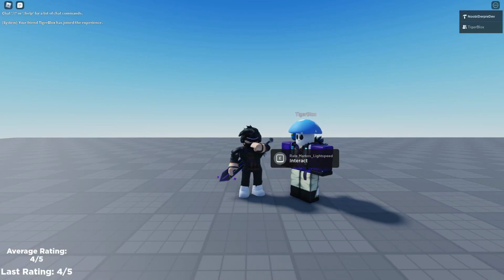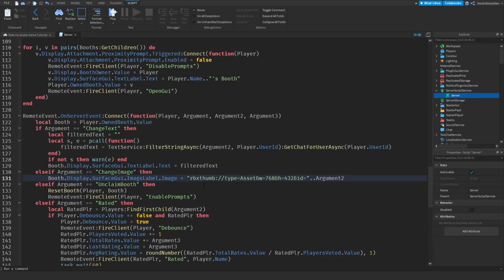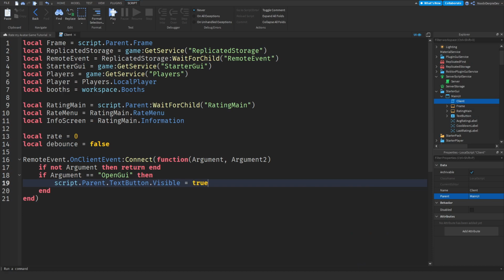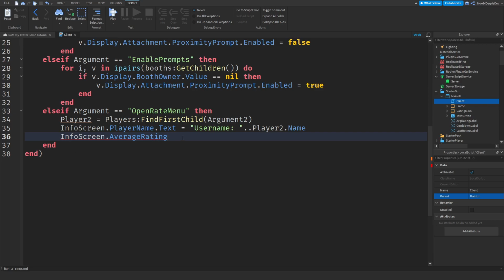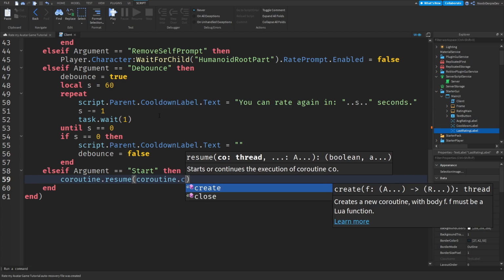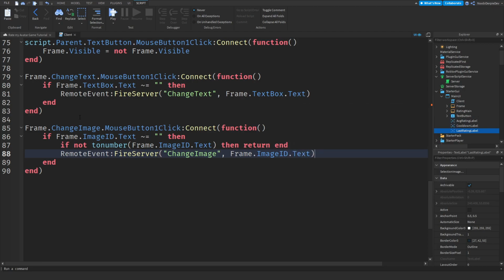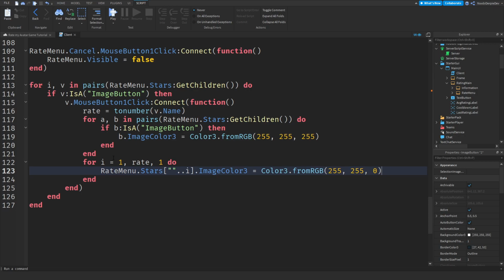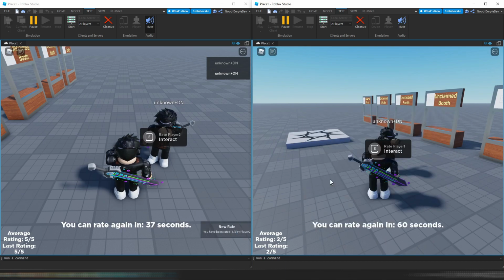ROBLOX STUDIO | How to make a Rate my Avatar Game [Part 2/2]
📷 In this video I'll be making a Rate my Avatar Game [Part 2/2]

Link I promised;
rbxthumb://type=Asset&w=768&h=432&id=

🎵 Music used in this video:
- Intro: Kygo Feat. Selena Gomez - It Ain't Me (Codeko Remix)
- Outro: Vexento - Dancing In The Dark